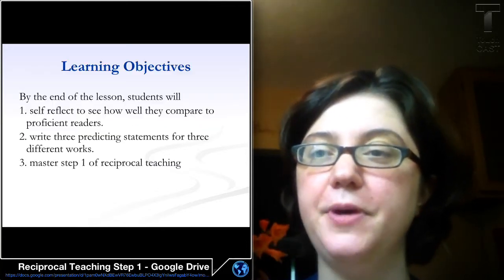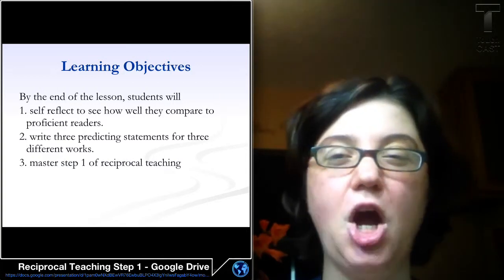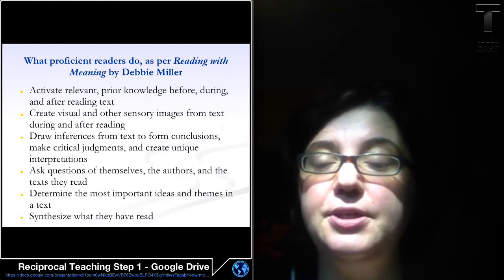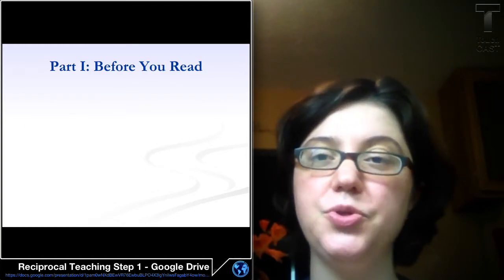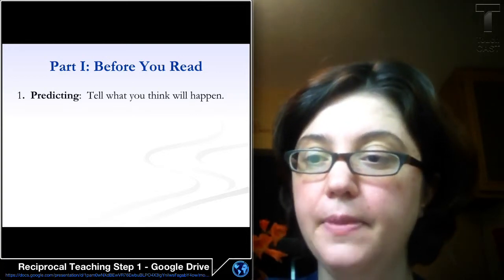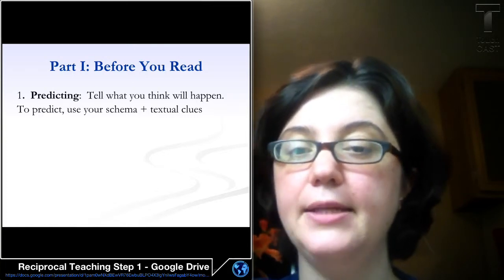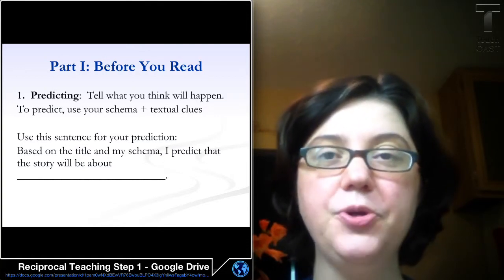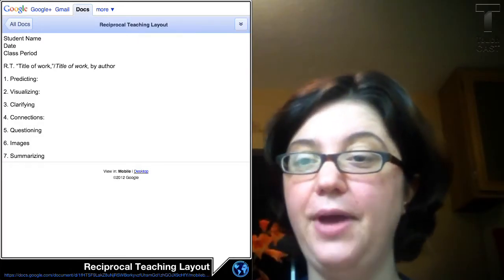Intro to Proficient Reading: R.T. 1